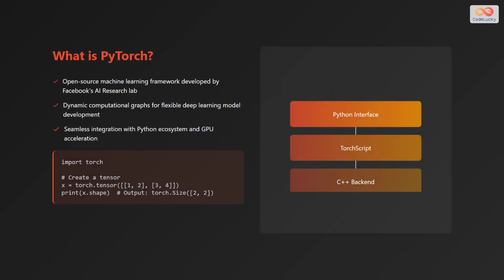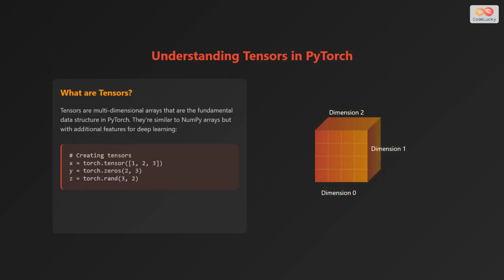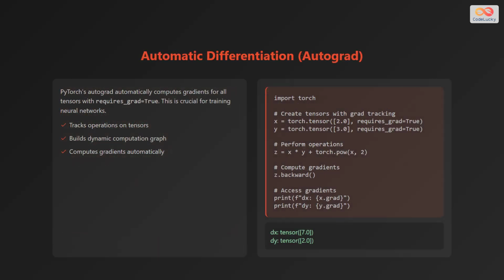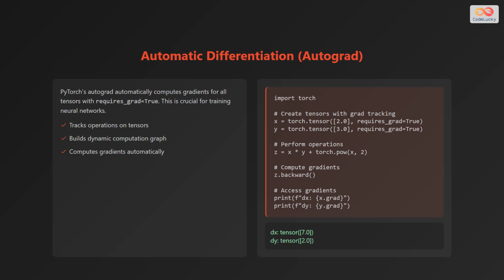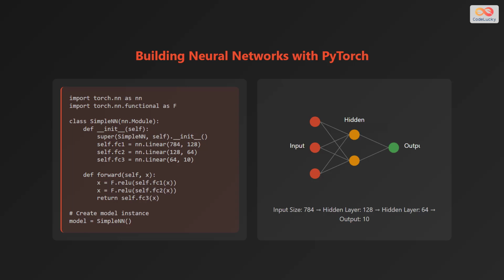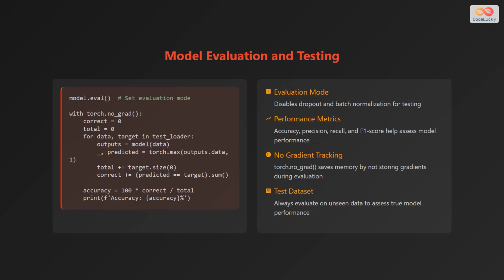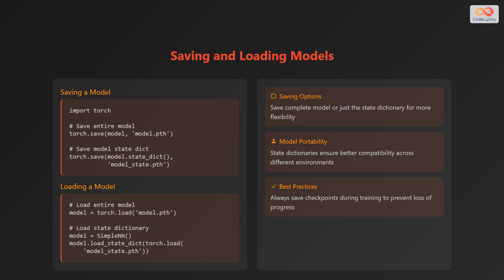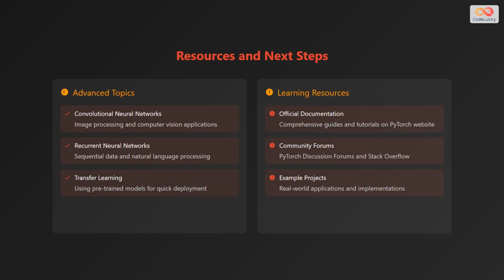PyTorch for Beginners: A Comprehensive Deep Learning Guide 🔥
🚀 Welcome to the world of PyTorch! This video is your ultimate guide to getting started with PyTorch, the powerful open-source machine learning framework.

We'll cover everything from the basics of tensors and autograd to building and training your own neural networks. Whether you're a complete beginner or have some experience with machine learning, this tutorial will provide you with a solid foundation to build amazing AI applications. Learn to handle tensors, perform tensor operations, and understand automatic differentiation with Autograd. Explore building neural networks and the process of training the model. Also understand the performance metrics for evaluation and ways to save and load the trained model. 🎉

By the end of this video, you'll have a clear understanding of PyTorch fundamentals and be ready to tackle more advanced topics. Get ready to unlock the power of deep learning with PyTorch! 🧠

Chapters:
00:00 - Getting Started with PyTorch
00:22 - What is PyTorch?
01:05 - Understanding Tensors in PyTorch
01:39 - Common Tensor Operations
02:22 - Automatic Differentiation (Autograd)
03:17 - Building Neural Networks with PyTorch
04:13 - Training a Neural Network
04:54 - Model Evaluation and Testing
05:38 - Saving and Loading Models
06:25 - Resources and Next Steps
06:59 - Outro